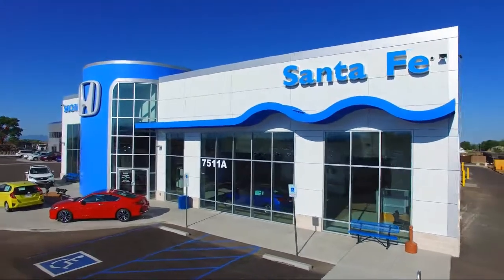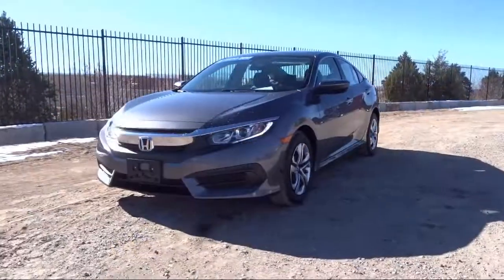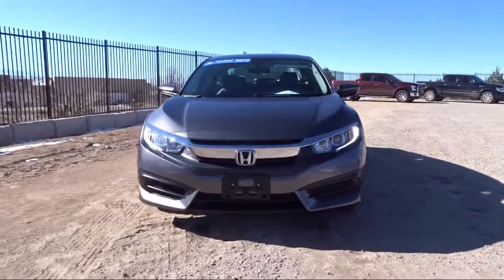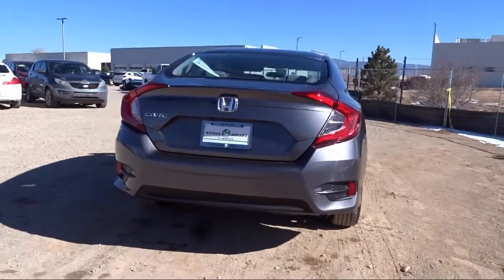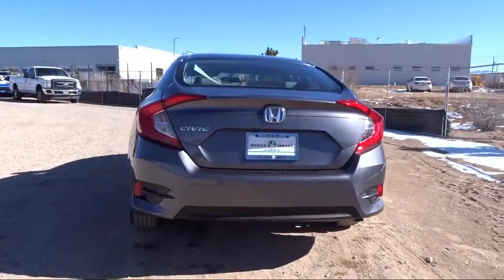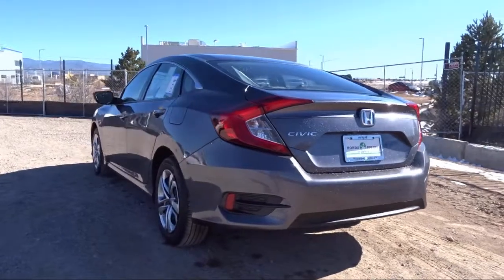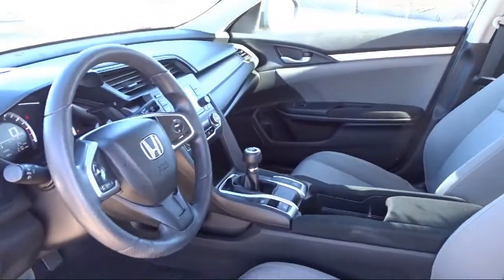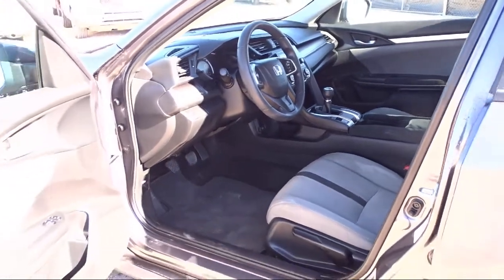2017 Honda Civic LX Sedan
2017 Honda Civic LX Sedan Stock Number: P9000 Vin:19XFC2E50HE066391.